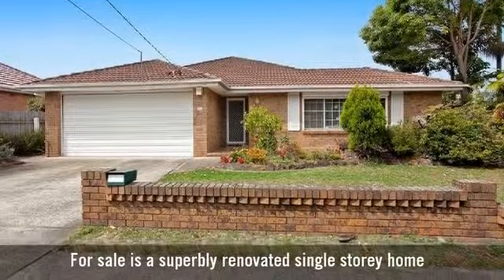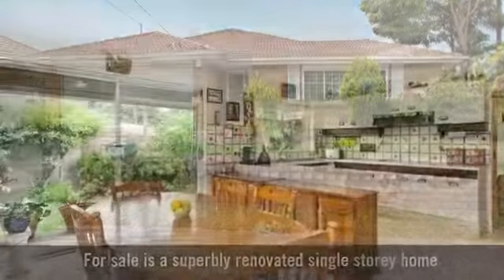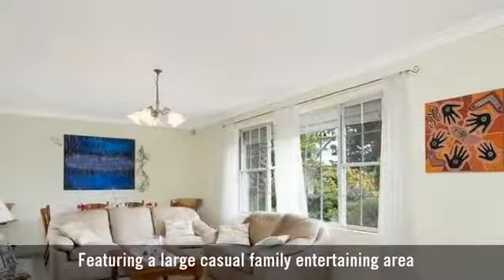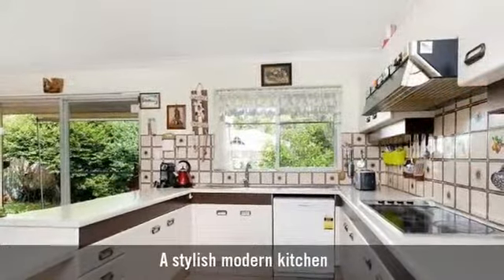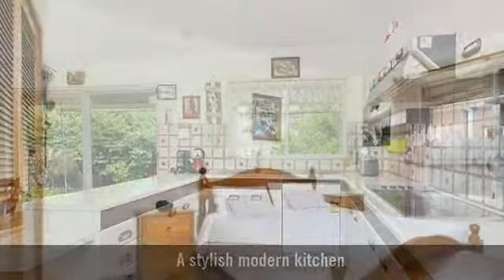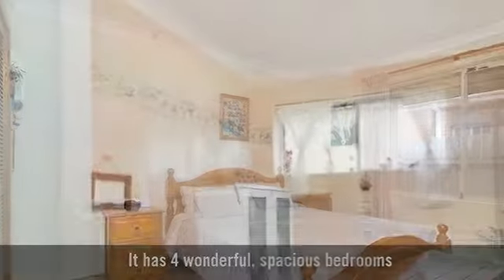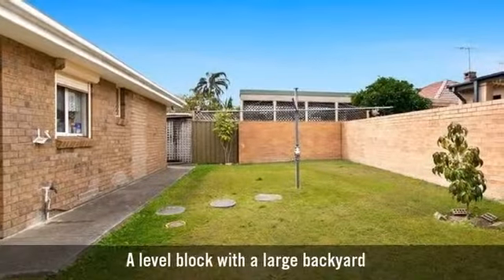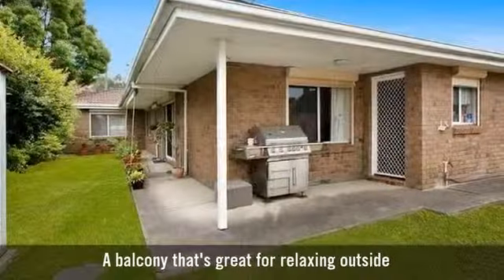69 Barton Street, Monterey, NSW